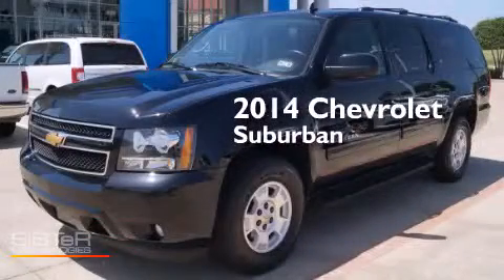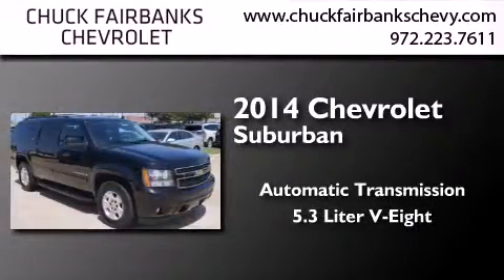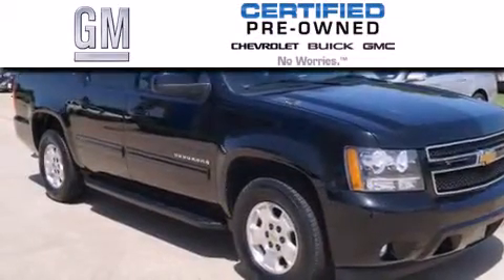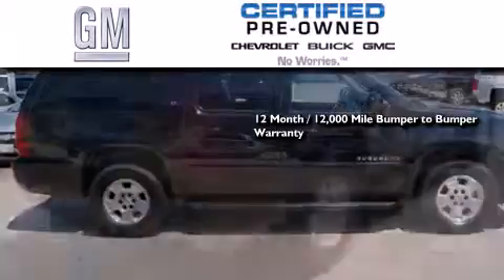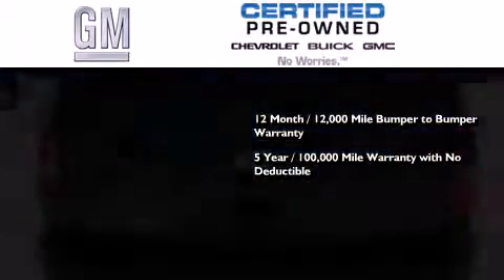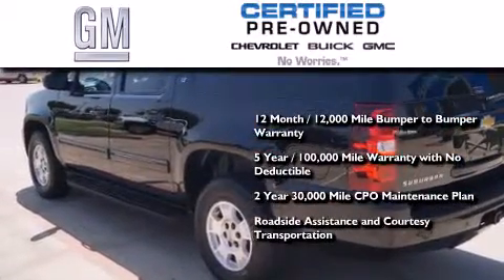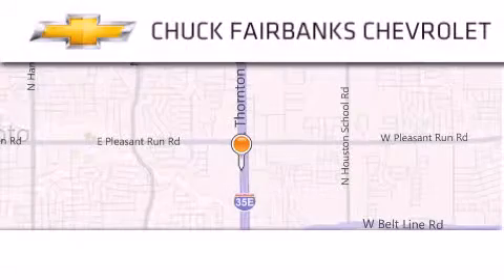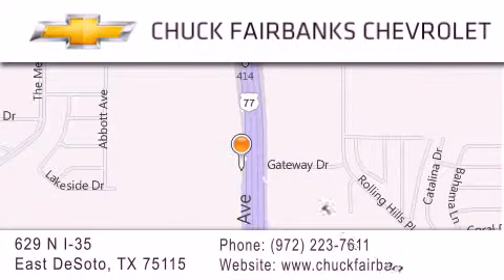Used 2014 Chevrolet Suburban Desoto Arlington Mesquite TX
We've been honored to serve the DeSoto TX area , we promise that your experience at our dealership will exceed your expectations ! Year : 2014 Make : Chevrolet Model : Suburban Engine : 5.3L Vortec 1000 V8 SFI Flex-Fuel Engine Trans . : Automatic Exterior : Black Miles : 25,212 Stock : ER186976P Chuck Fairbanks Chevrolet 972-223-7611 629 N. I-35 East DeSoto , TX 75115 Pre-Owned 2014 Chevrolet Suburban DeSoto TX